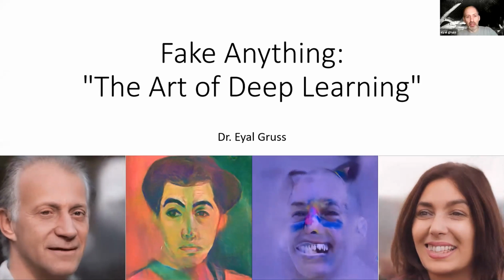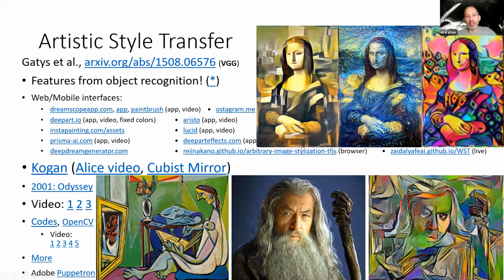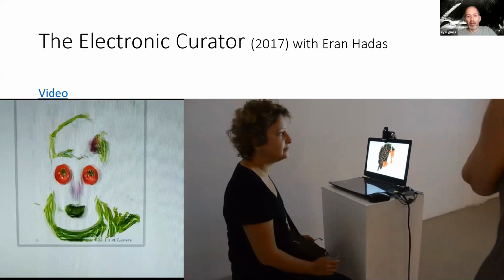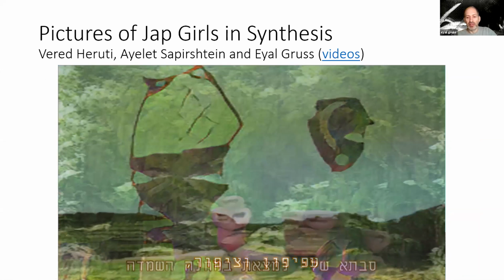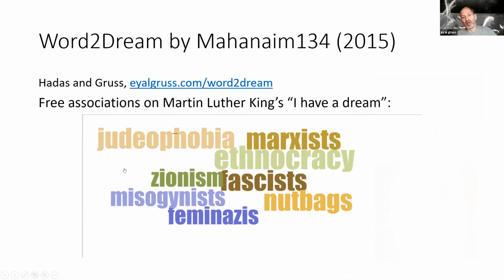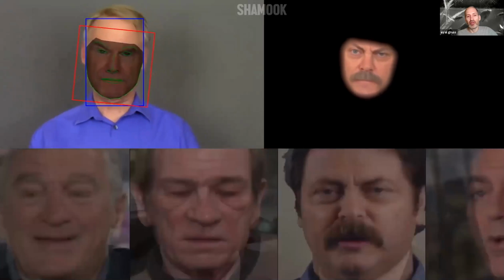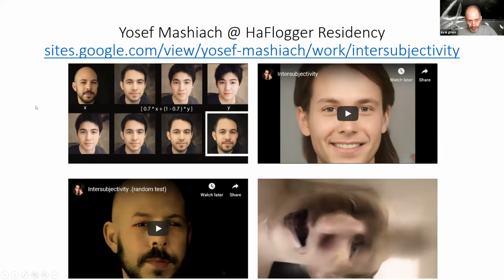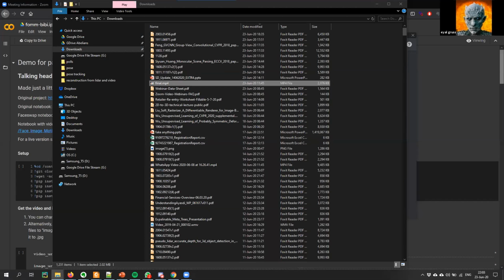Fake Anything: "The Art of Deep Learning" - Deep-Fake, GANs, Digital Art and a Live Hands-On Session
A lecture about generating fake and art with deep learning!
The age of creative machines is afoot. I will review recent state of the art applications of generative deep learning algorithms in image processing, language modeling and media arts. I will also exhibit my digital artwork and perform live demos of the new generation of deep learning algorithms. I will also present my latest work, "The Art of Deep Learning", which is a collection of short videos and slides that demonstrate the power of deep learning. [above text partly generated by a neural network]

00:00  Intro and Agenda
04:21  Human Creativity vs. Al Art (a personal view)
05:21  Neural Networks Intro
08:27  Deep learning - Why now?
10:05  Denoising, Super-Resolution and Inpainting
12:46  Inceptionism: Google Deep Dreams
16:35  Artistic Style Transfer
18:57  Art or "just a filter"?
21:39  Art-Understanding Style Transfer?
22:58  Generative Adversarial Nets (GAN)
25:46  Image to Image Translation
28:57  Unsupervised Image to Image Translation (DiscoGAN/CycleGAN/DualGAN)
34:30  BigGAN
38:48  An interactive search journey
40:39  Neural Doodle: Semantic Style Transfer
40:53  SPADE / GauGAN (2019)
45:15  Text to Photo-realistic Image Synthesis
46:40  AttnGAN
53:44  Video Prediction and Generation
55:25  Word Embeddings (Word2Vec)
01:01:46  Finding and Fixing Biases in The Data
01:03:19  Face Depixelizer
01:04:41  Word2Dream by Mahanaim 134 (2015)
01:04:58  Sentence Embeddings (sequence-to-sequence encoder-decoder LSTM)
01:06:49  Ideas for semantic interpolations (Bojar)
01:07:24  Coming Back To Life / Contin-poem version
01:08:45  Language Models: OpenAl GPT-2
01:16:31  Source Image Face Swapping Target Video
01:17:16  Deepfake with autoencoders
01:19:39  DeepNude App
01:20:05  Motion Retargeting Video Subjects
01:23:49  Few-shot Video-to-Video Synthesis
01:24:40  Three Positive Aspects of Deepfakes
01:30:17  The Fake-Anything Paradox
01:34:39  [Demo]

We also had a half-hour creative participatory hands-on tutorial, where Eyal introduced current day tools for deep-fakes and avatars, and participants created their own deep-fake videos without need of prior knowledge.

*There are several seconds cropped off the video right after the google dream section of an excerpt from the movie Short Circuit of a robot trying to figure out what is drawn on a paper *

This is the recording of the West Hemisphere lecture from June 23 2020

Bio:
Dr. Eyal Gruss is a machine learning researcher, consultant and teacher, working mainly in image and language processing. Eyal has a diverse industry background, including medical, financial, cyber, sensors, ads, web, real-estate and creative. Eyal hold a PhD in physics, and is also a new-media artist creating and using generative algorithms.